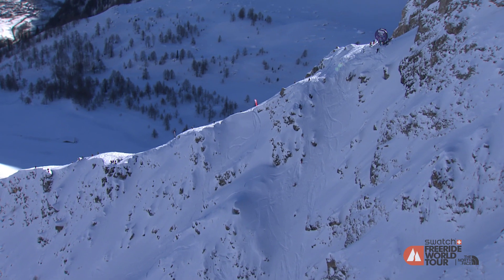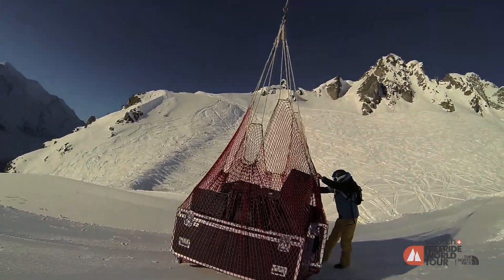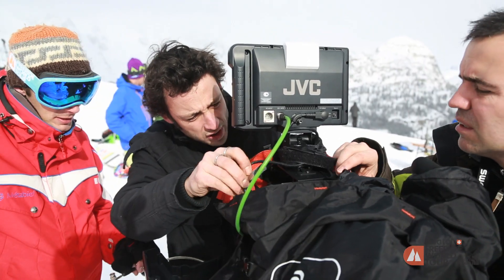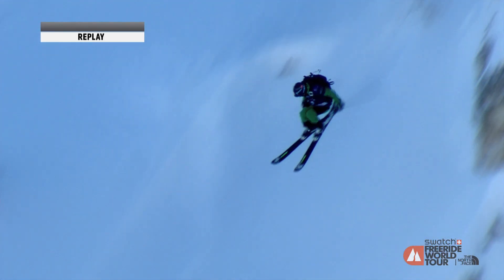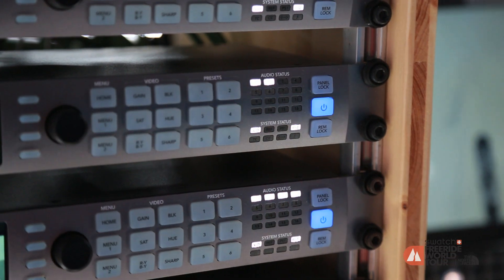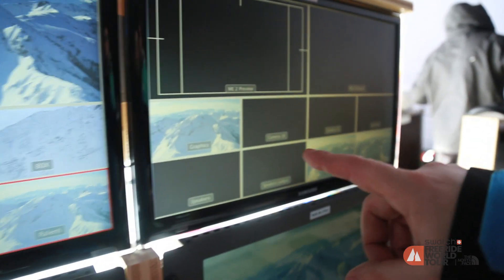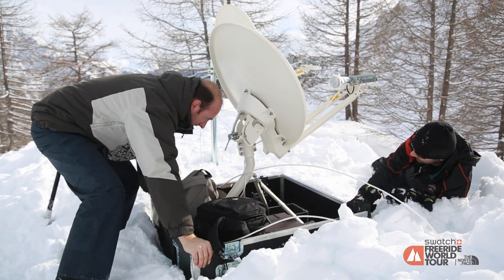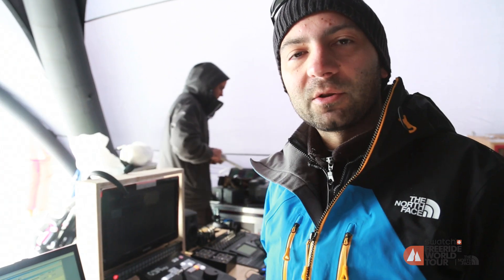Behind the FWT Technology - Live broadcasting from mountains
Having some of the best filming technology is a key part for the SWATCH FREERIDE WORLD TOUR BY THE NORTH FACE®. In this episode, find out what technology and logistic is used to broadcast high-definition video live on the web right from the mountains.